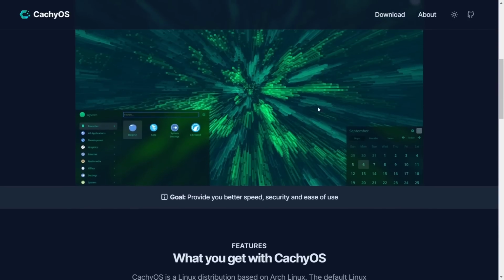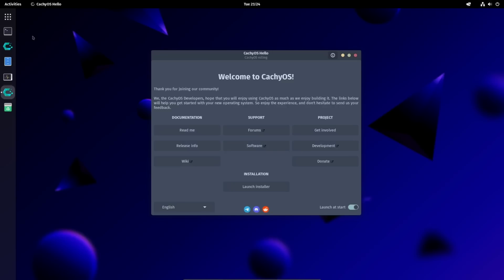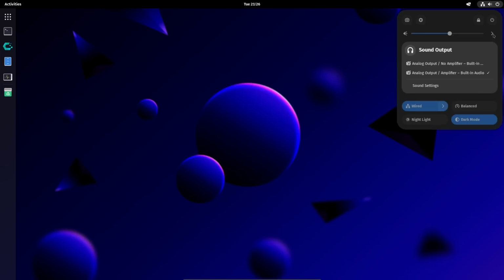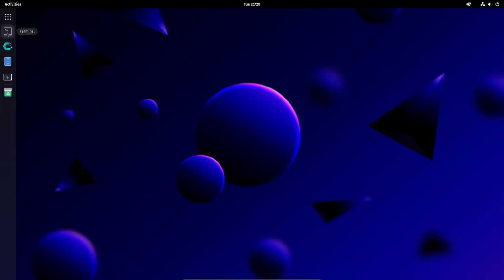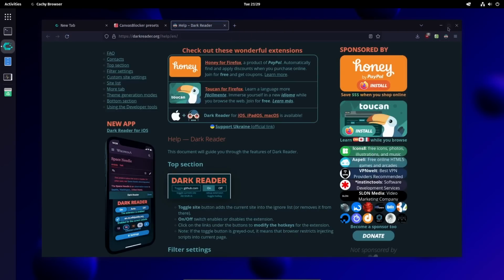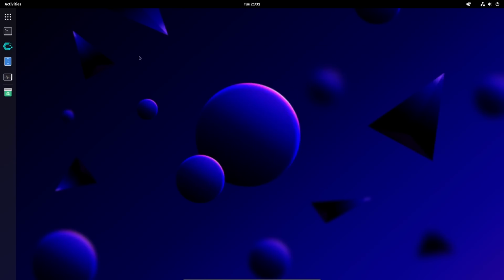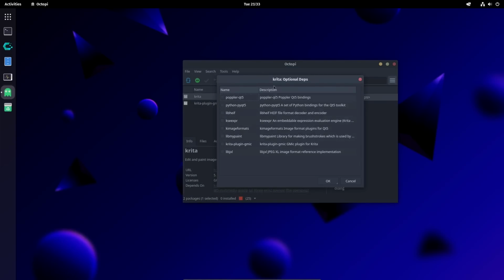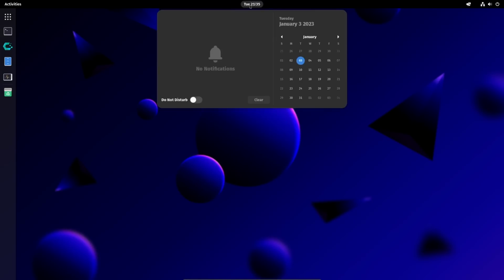CachyOS – Better Than Manjaro | Amazing Arch Distro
A quick video covering the newest release of CachyOS.  It is a user friendly Arch distro that makes it easy to install and use.  With the most up-to-date packages and kernel you won’t experience the pitfalls that one might on Manjaro.